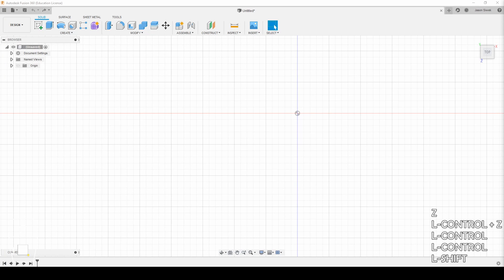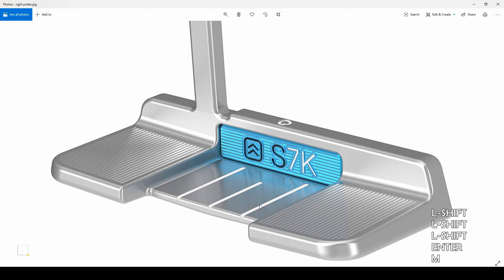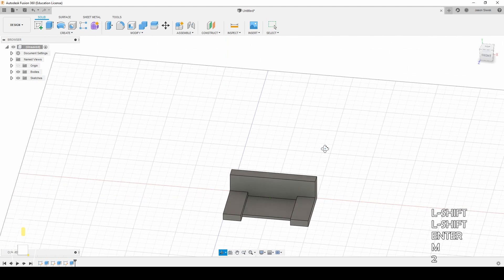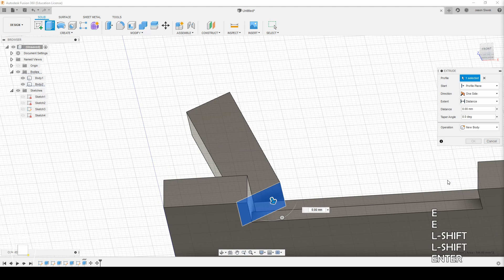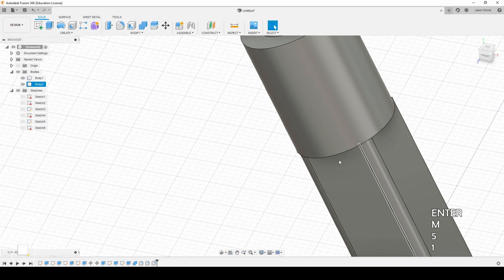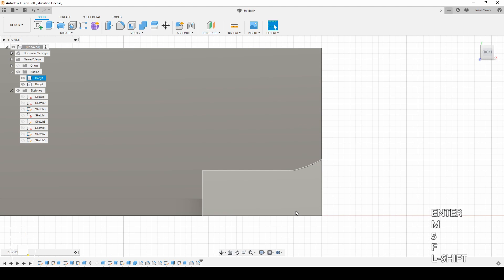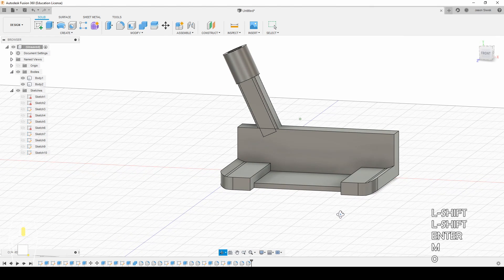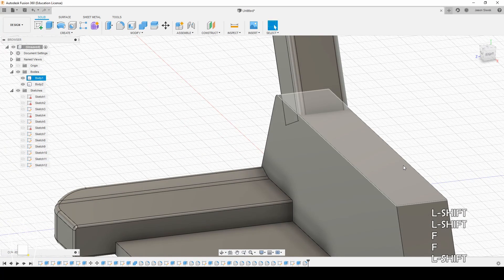Let's Design: A Golf Putter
Let's learn how to create a golf putter in Fusion 360 to 3D print.